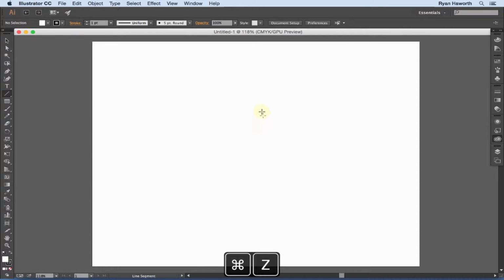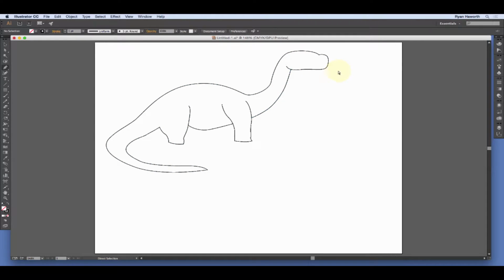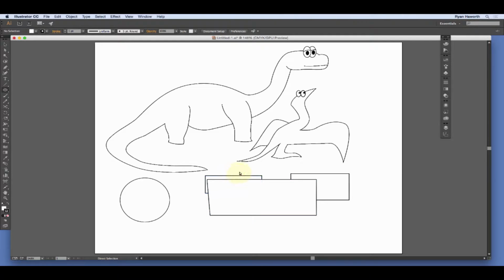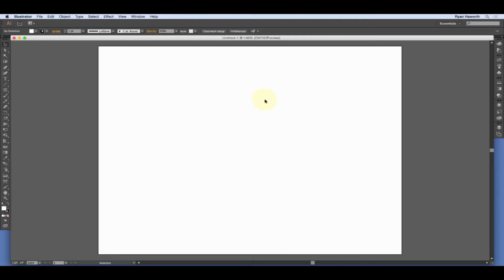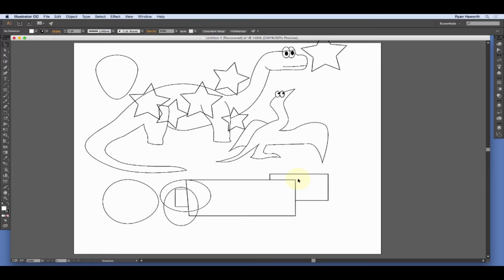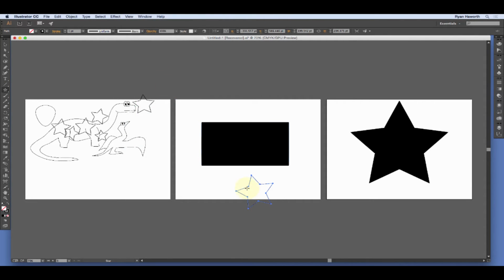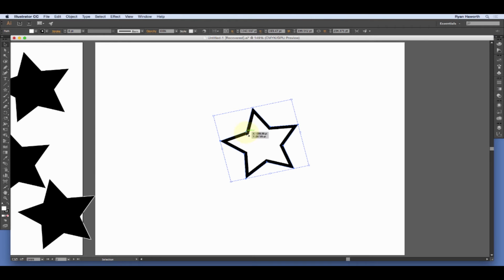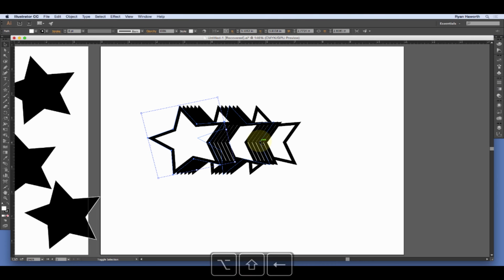How To Do The Illustrator Finger Dance - Module 2.4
In this tutorial, I show how to use the finger dance, which is the combination of shortcut keys, modifiers, and techniques to improve your workflow in Adobe Illustrator CC, Revision 2015.

This lesson is a review of the modifiers for the line segment tool, the pen tool, the shape tools: rectangle, ellipse, polygon, and star. I also cover the shortcuts to use the hand tool, zoom functions, undo, redo, fit artboard to window, and saving. I cover the techniques I use to plan ahead to edit objects and lines while drawing easier. Then, after I show the different ways of selecting objects, I demonstrate how to move, copy, and constrain those objects both by using the mouse and incrementally by using the keyboard arrow keys.

It's a long lesson, but very informative.